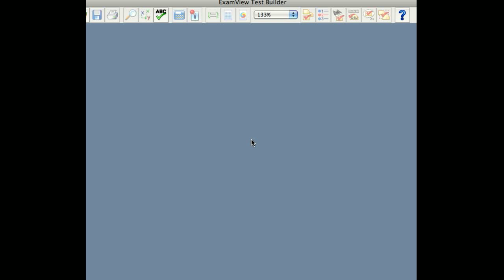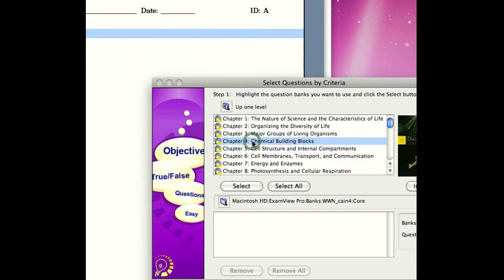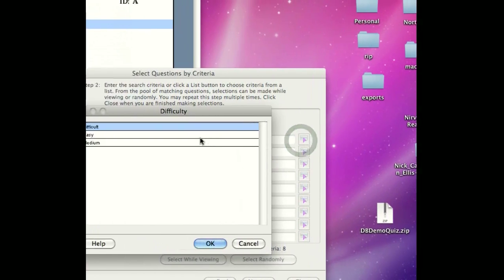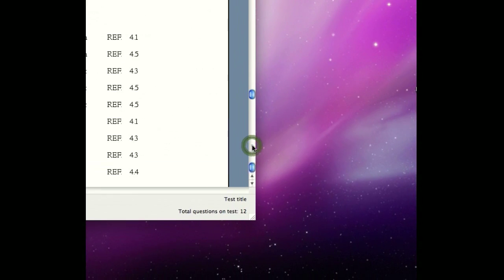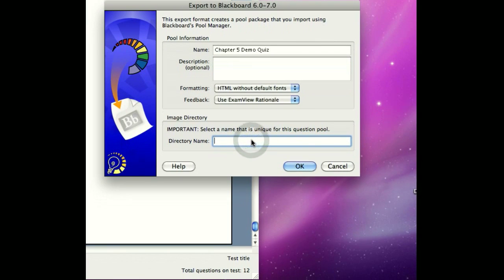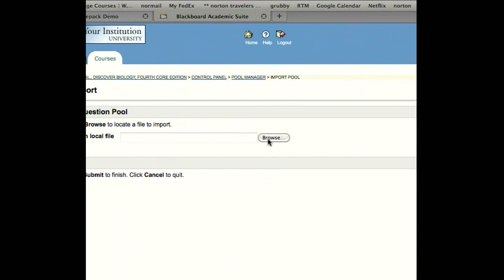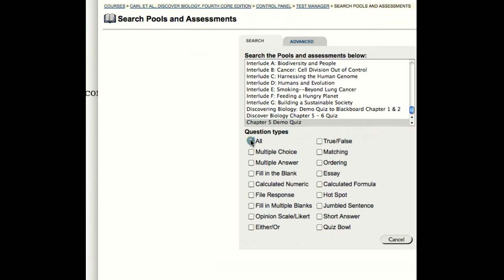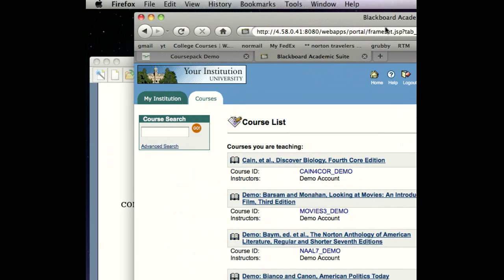Create Quiz in ExamView and Upload into Blackboard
In this tutorial, I create a quiz using advanced question selection tools in ExamView and then import that quiz into the Blackboard Learning Management System.